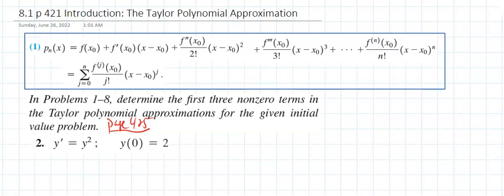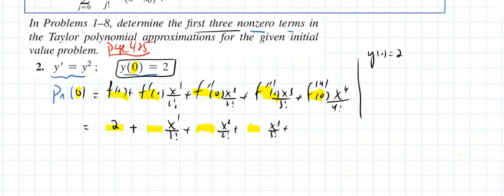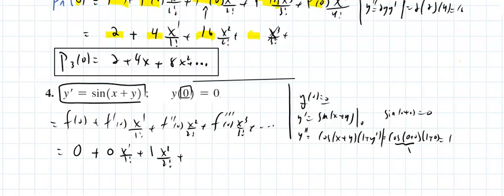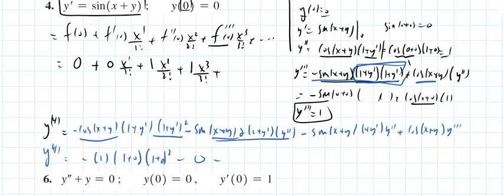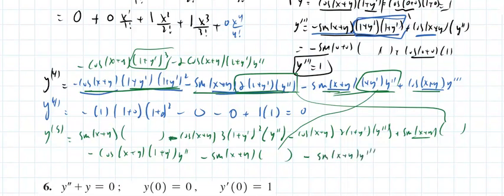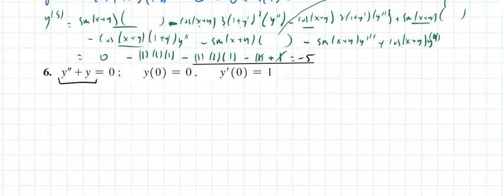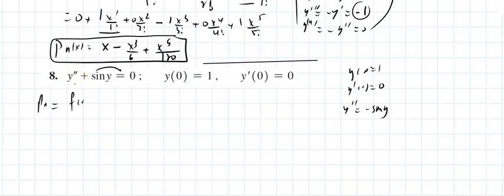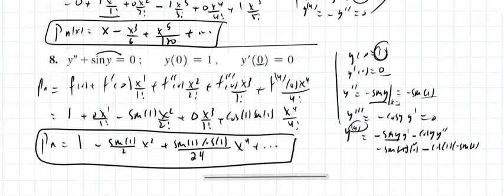8.1 Introduction: The Taylor Polynomial Approximation